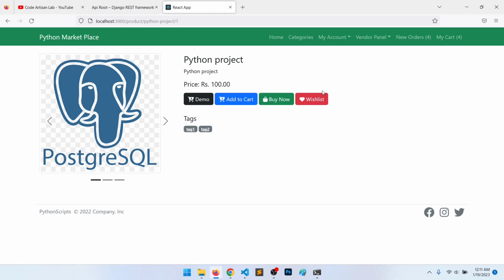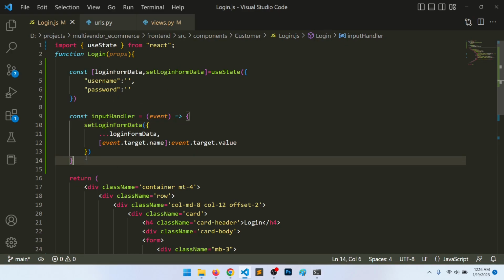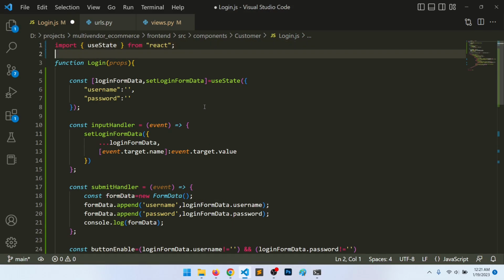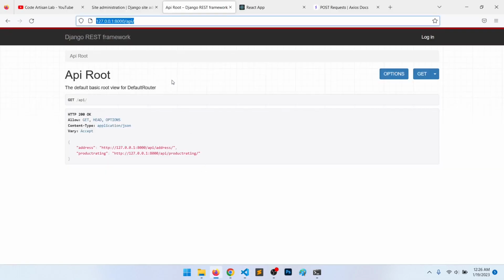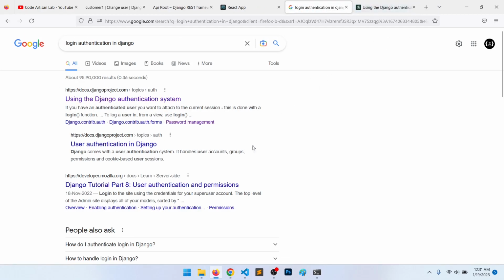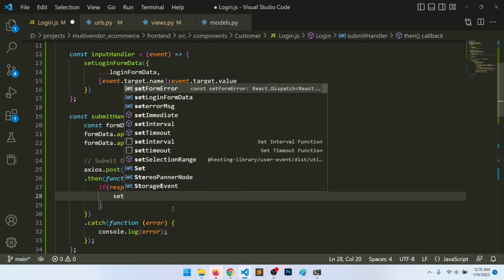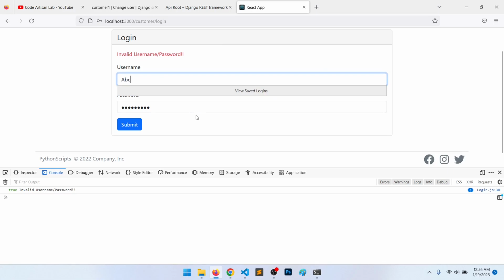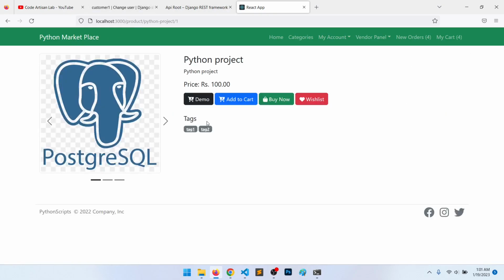Customer login with authenticate||Multivendor Ecommerce Website in Django ReactJs||REST API #40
⭐️ Tags ⭐️
Django Tutorials
DRF Pagination
How to design customer register page in reactJs
How to design customer login page in reactJs
How to design customer dashboard page in reactJs
How to cors headers issue in django rest framework
How to fetch data from django rest framework in reactjs
How to use javascript fetch api in reactjs
How to implement pagination in django rest framework
How to use useParams hook in ReactJs
How to add tags in products
How to show products via tag in django rest framework